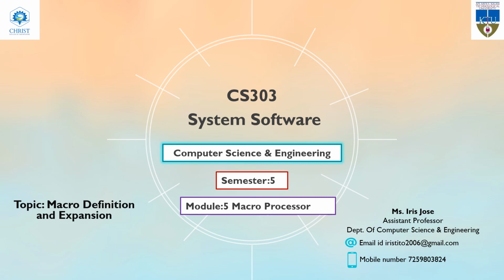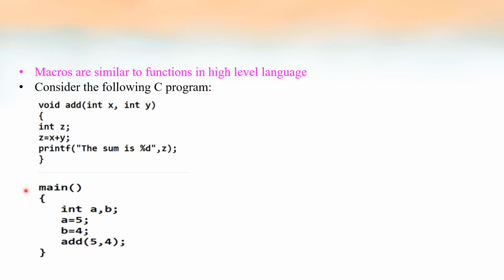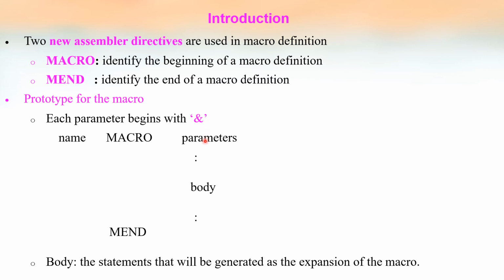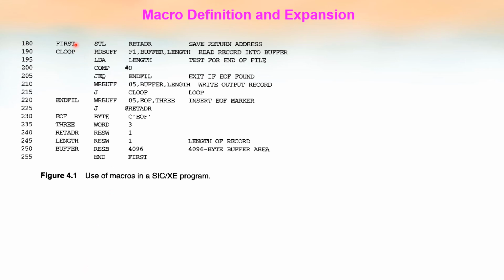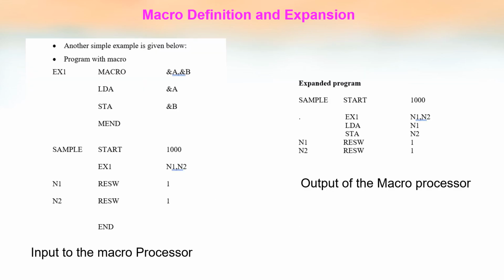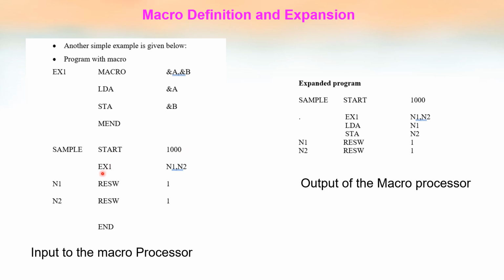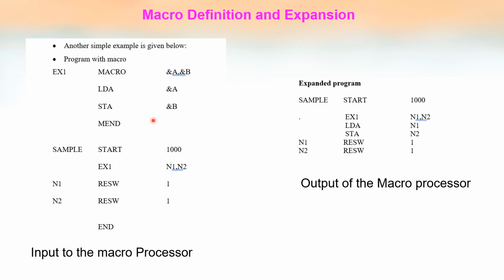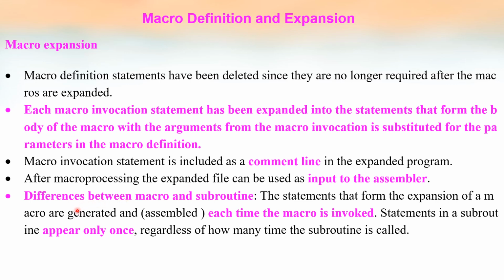CS 303 SS Module 5 Part 1 Macroprocessor Definition and Expansion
KTU CS303 System Software